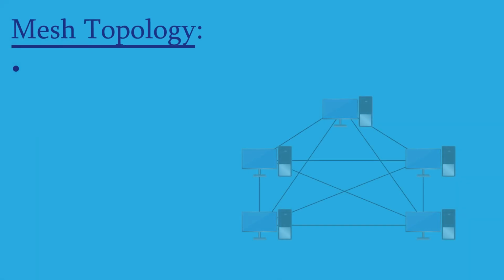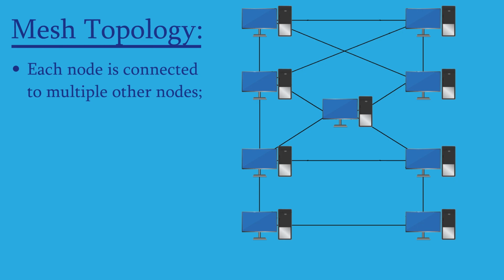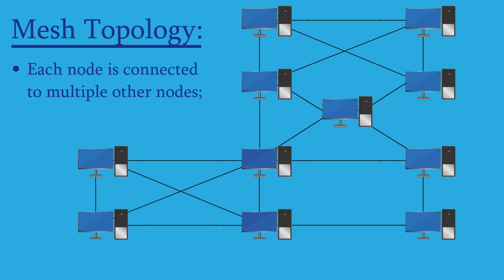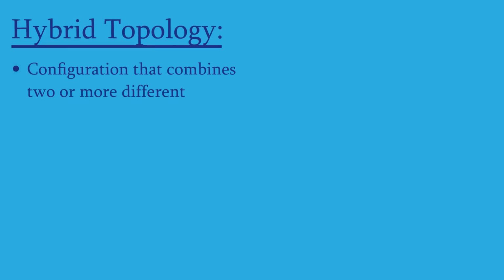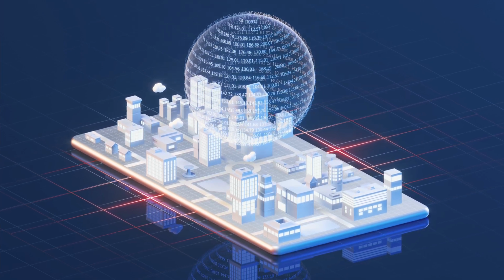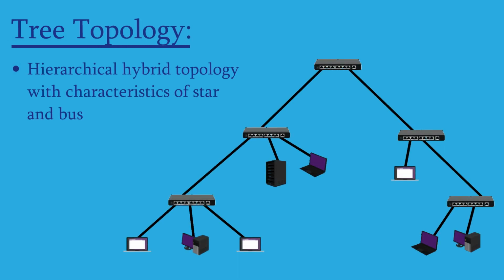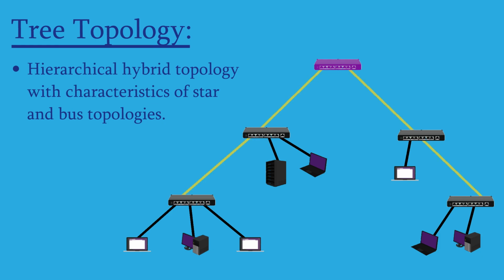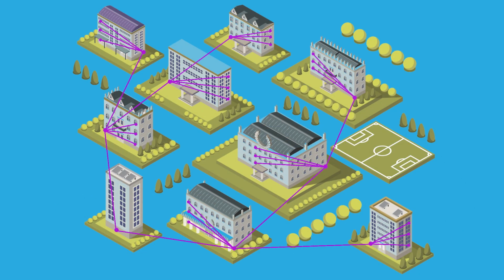Network Topologies Part #2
A brief overview of mesh, hybrid, and tree topologies.

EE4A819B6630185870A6